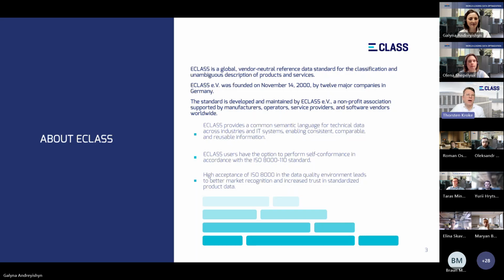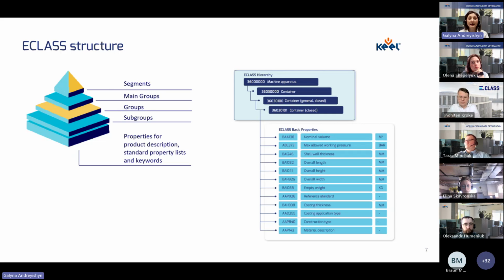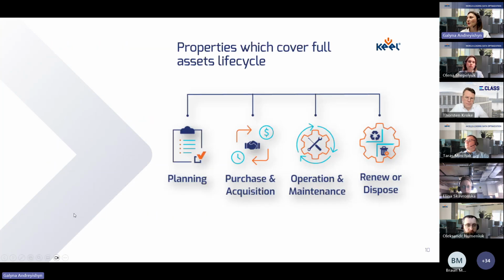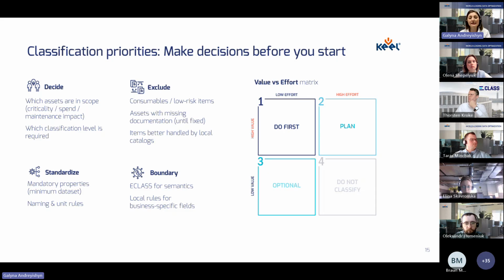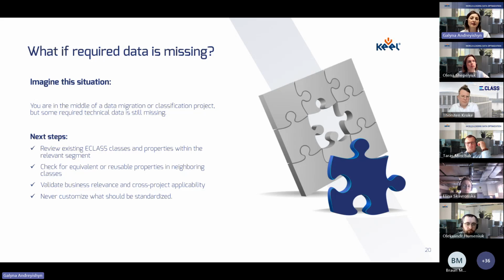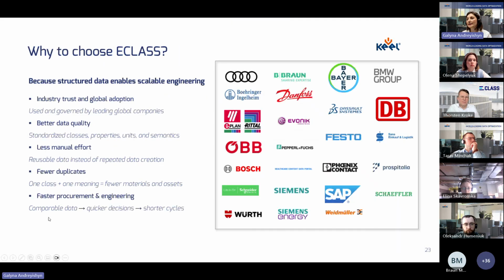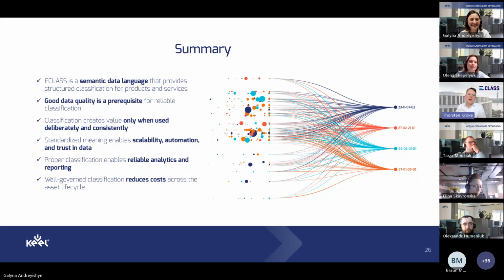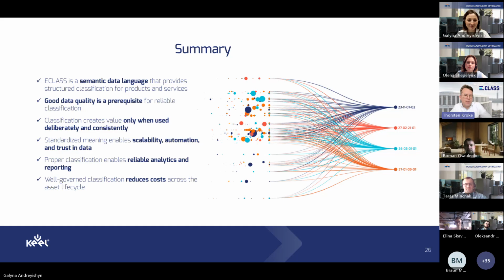Webinar: ECLASS Standard from scratch - How engineers actually use it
Struggling to turn classification standards into real engineering value?

In this webinar, Keel Solution together with ECLASS e.V. (@eClassChannel) breaks down how ECLASS Basic is actually used in engineering, asset management, and data standardization projects.

While many professionals are familiar with the terminology of classification standards, this session goes beyond theory. The webinar provides a hands-on introduction to ECLASS Basic, focusing on how engineers and technical data specialists actually apply the standard in real-world projects.

What you will learn:
- How ECLASS Basic works in real engineering workflows
- Practical insights from classification and data migration projects
- Common pitfalls in data harmonization and how to avoid them
- Governance principles for sustainable master data management
- Proven best practices for cross-industry implementation

Who should watch: - Engineers and technical data specialists
- Asset, maintenance, and reliability professionals
- ERP / CMMS data owners
- Teams involved in classification, migration, or data governance

If you work with engineering data, asset management, or technical information in ERP or CMMS systems, this webinar will help you understand how ECLASS can be applied in your projects.